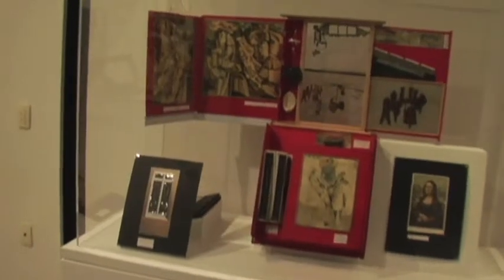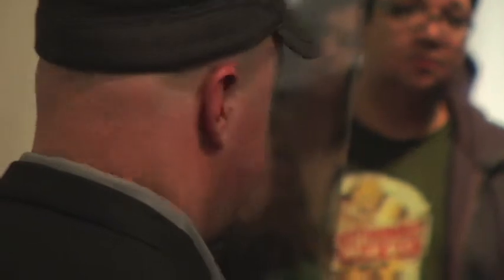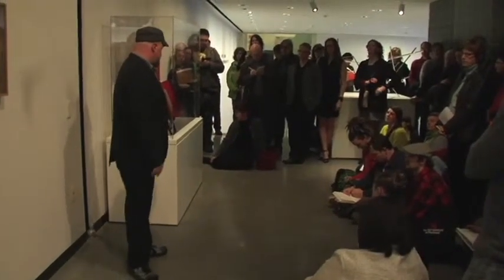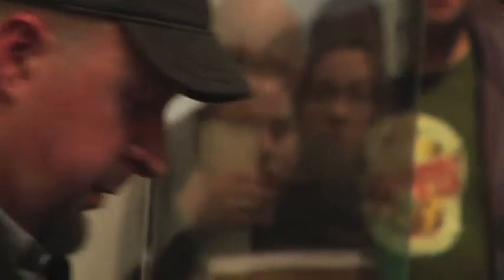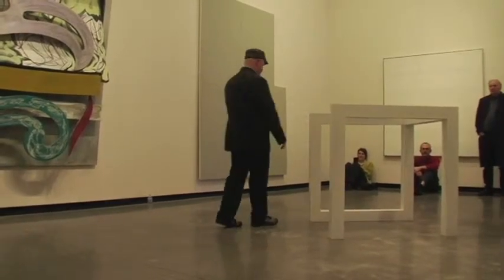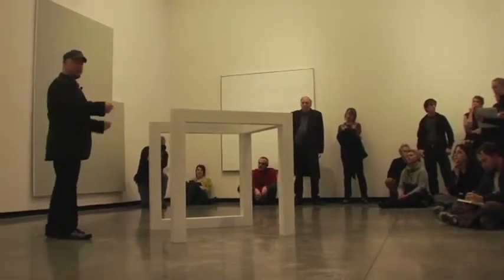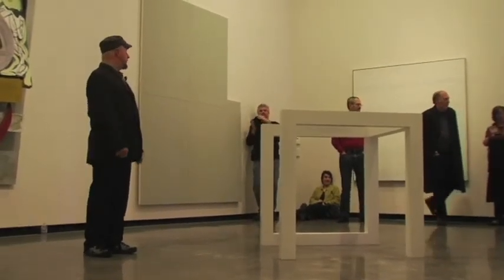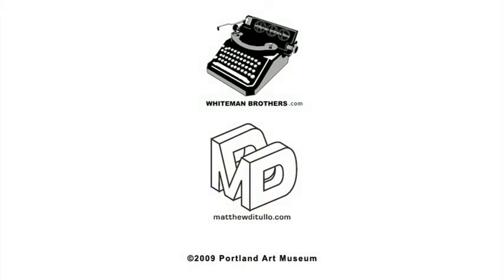Artist Talk: TJ Norris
View highlights of this Artist Talk in which TJ Norris discusses "Incomplete Cube" by Sol Lewitt and Marcel Duchamp's "Boîte-en-valise, Series F."